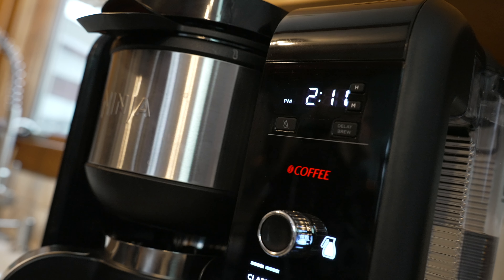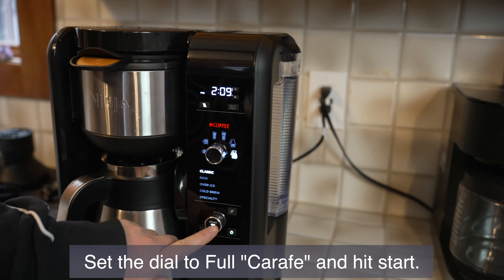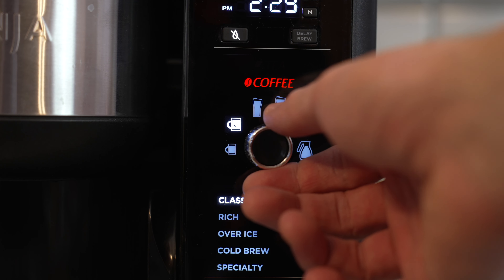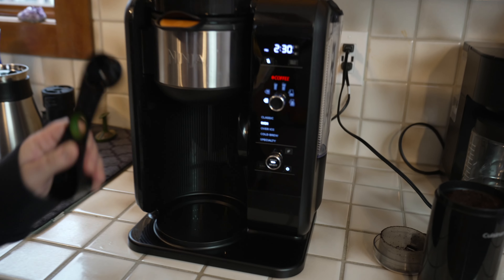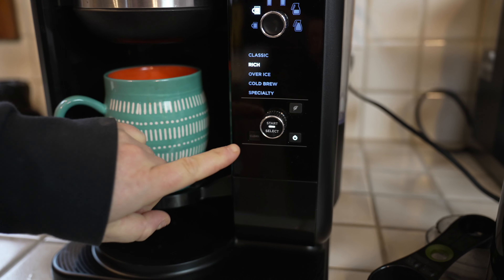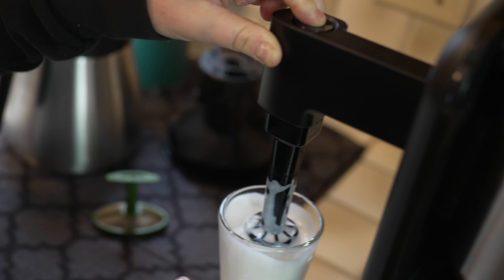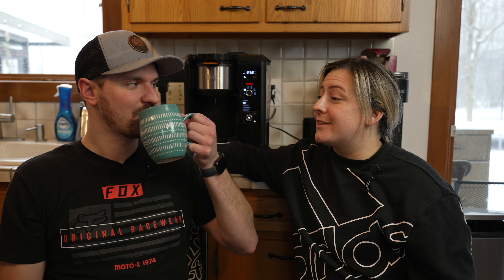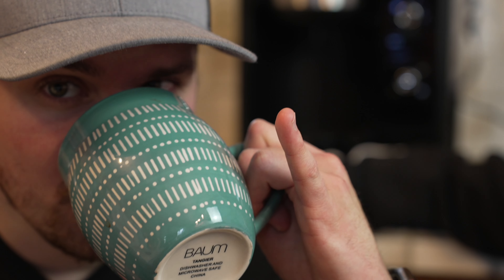Ninja Hot & Cold Brew | First Cappuccino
How to start your Ninja Hot & Cold Brew system for the first time, and make your first cappuccino! Link to this product is in the description below, as well as any gear I use to shoot my videos.

Ninja Hot & Cold Brew:

My Camera Gear:
Main Camera
SD Card
Extra Batteries
Amazing Versatile Prime Lens
Real Estate Lens
Zoom Lens I Love
Shotgun Mic
Lav Mics
Drone w/ Smart Controller
Main Light
Light Dome
Favorite Mouse
Solid Budget Lighting
External Storage
Sata/usb-c Adapter Cable
Vlog/Crop Sensor Camera
Vlog Lens for M6 II